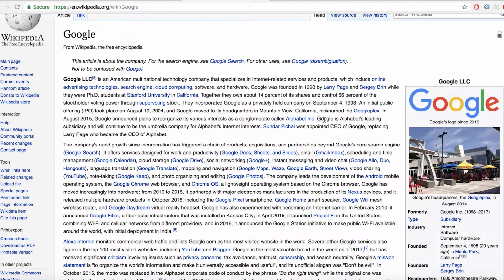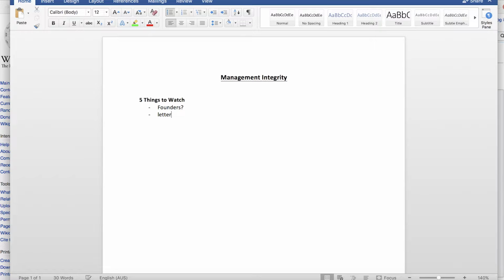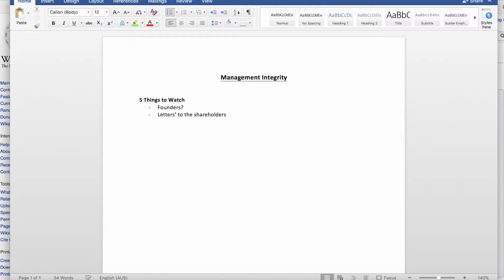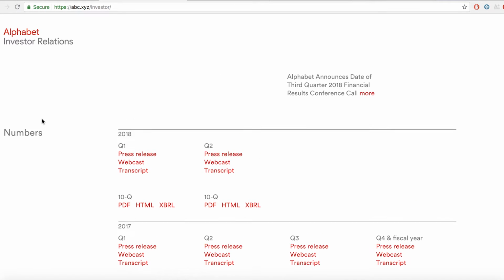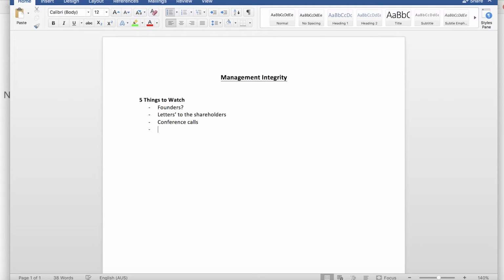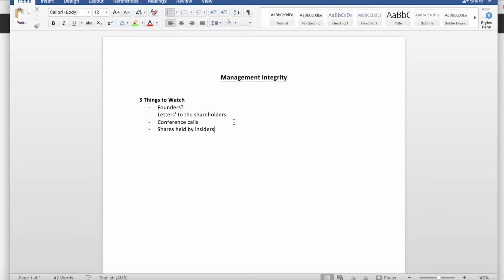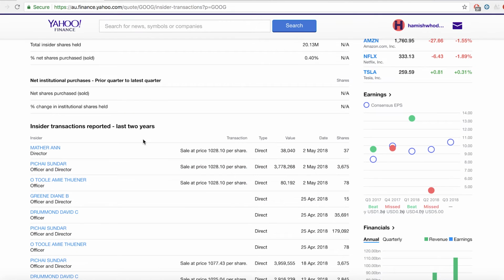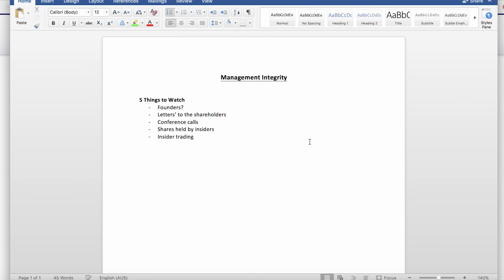YouTube Stock Portfolio Ep. 9 | Management Integrity!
In this week's episode of YouTube Stock Portfolio I talk about how to assess management integrity. It is important to trust the management of your stocks to be complete transparent at all times. In this video I talk about 5 ways I go about assessing the honesty of management.

UPLOAD SCHEDULE
Tuesday ▶︎ Individual Stock Analysis
Thursday▶︎ Stock Market News or Monthly Video
Saturday ▶︎ YouTube Portfolio Series
Saturday ▶︎ Young Investors Podcast (on the Aussie Wealth Creation YT Channel)

HAMISH HODDER MERCH